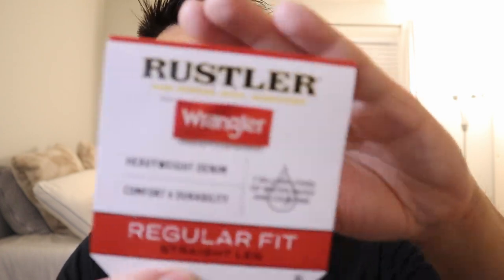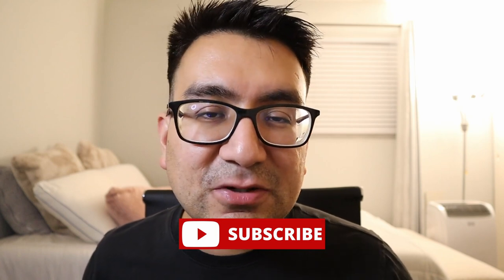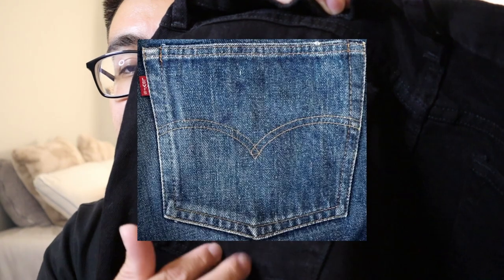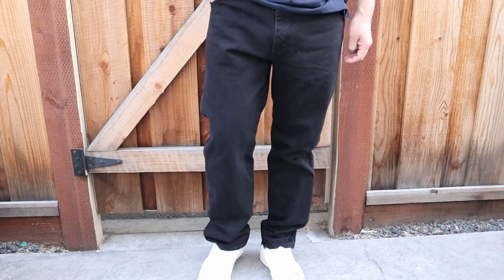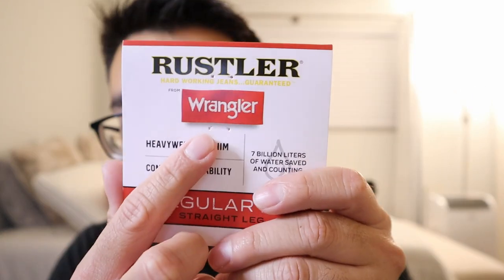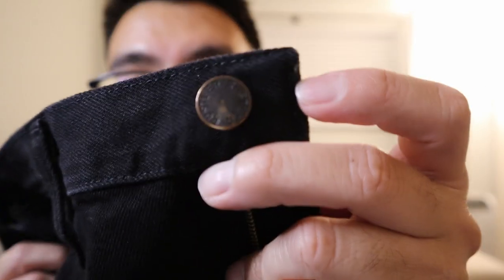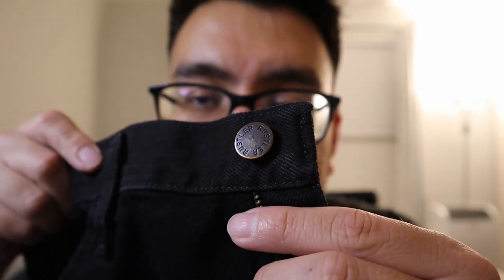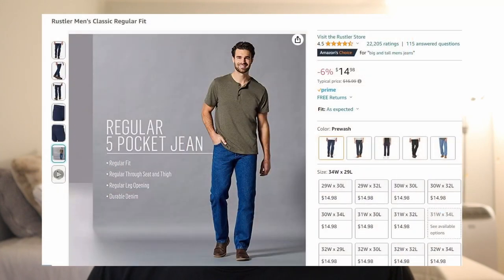Rustler by Wrangler: Denim Jeans Review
Today I'll be reviewing the Rustler by Wranger Jeans I recently purchased, going over some of the specs and how I feel about them.